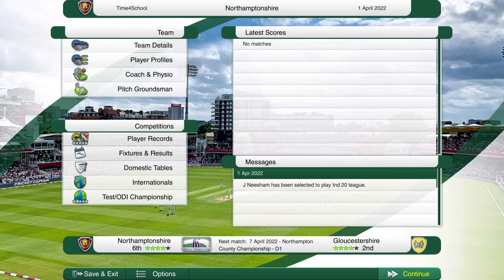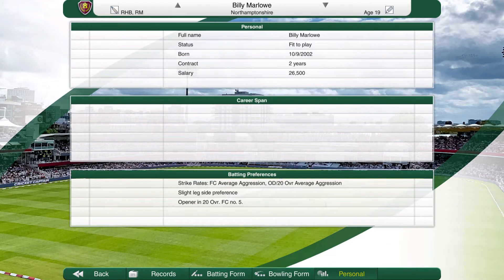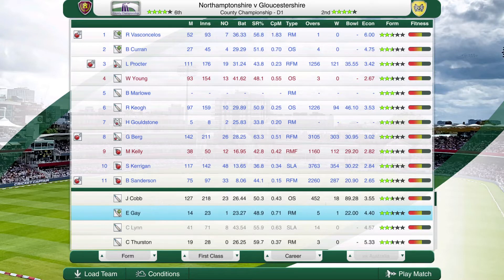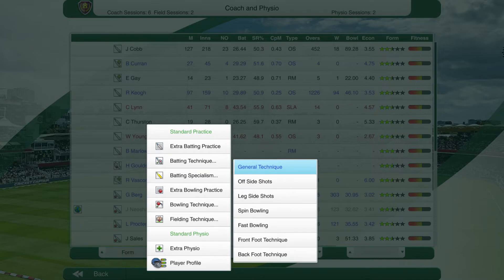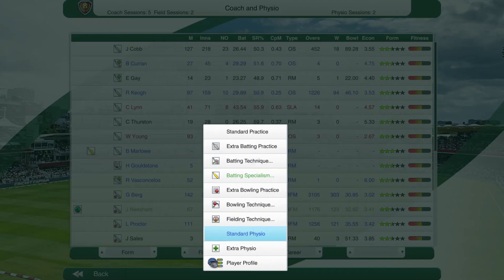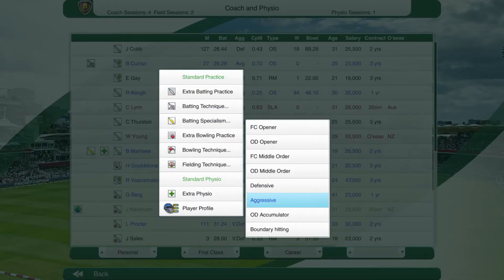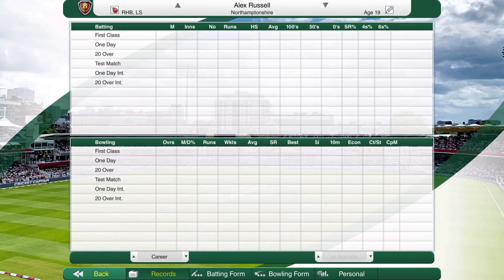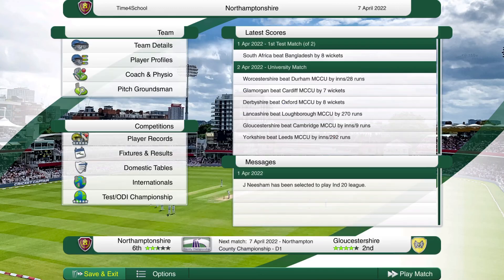TyronnCannon's Cricket Captain Academy - Episode Two - Coaching & Training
Hello Everyone, TyronnCannon here, and welcome to my Cricket Captain Academy where we will all learn more about Cricket Captain.